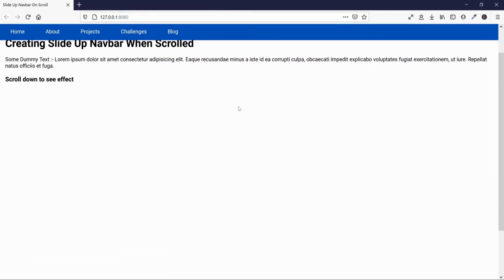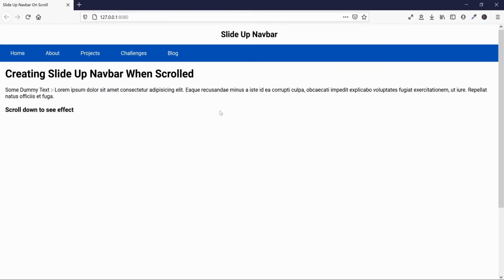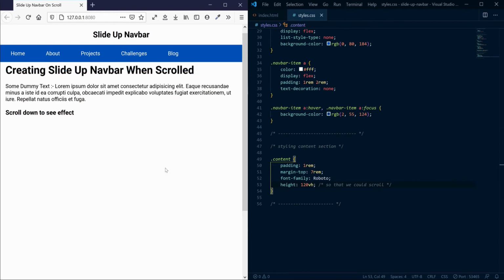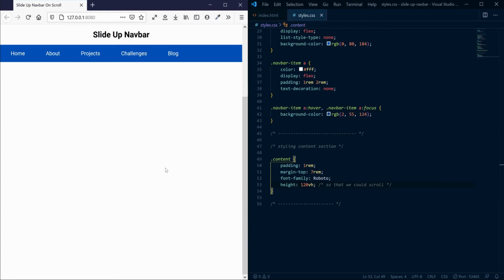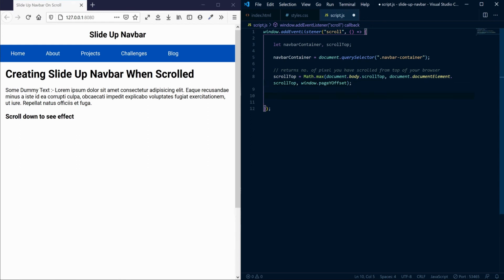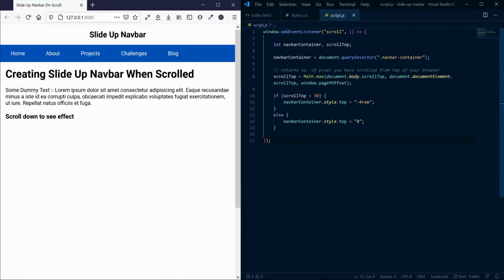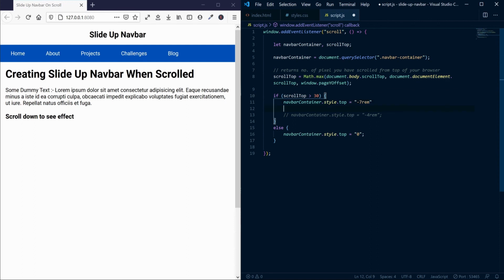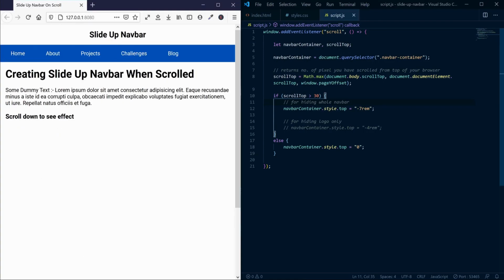Slide Up Navbar On Scroll | Using HTML, CSS, JS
In this video tutorial I will teach you how you can create a slide up navbar whenever a user scrolls. We will create navbar that partially hides and fully hides when user scrolls with smooth transition.